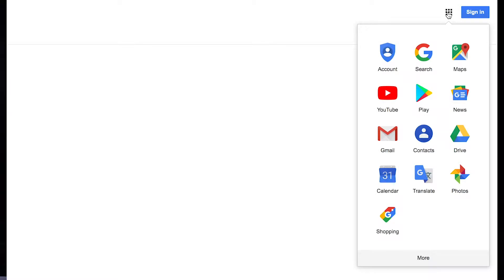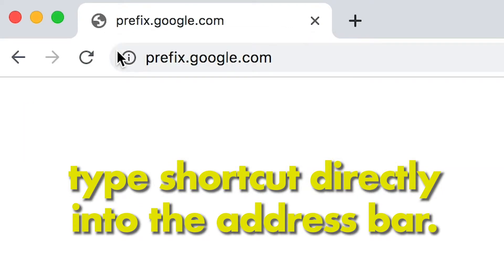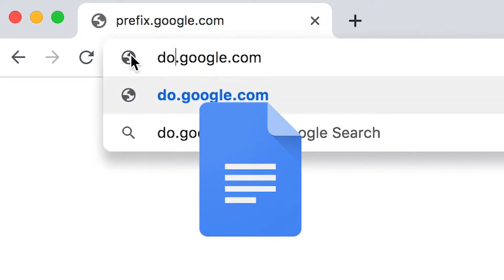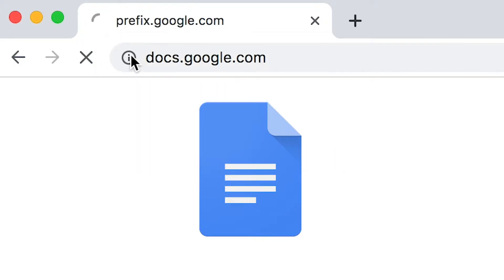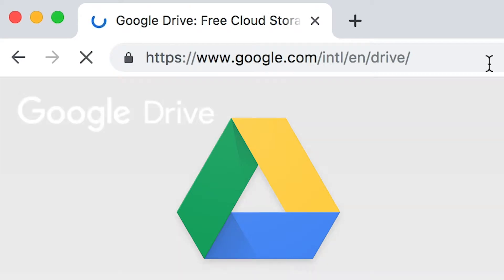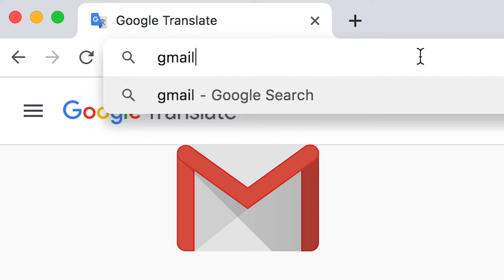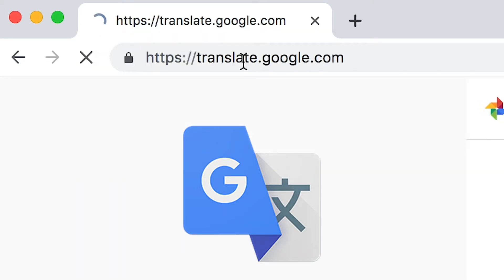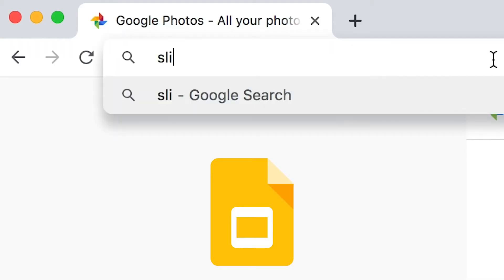How to work faster in Google Ecosystem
A short video explaining the ease of using text based shortcuts in Google.